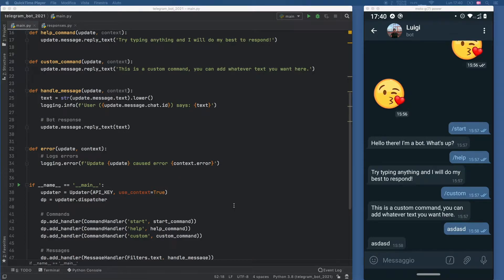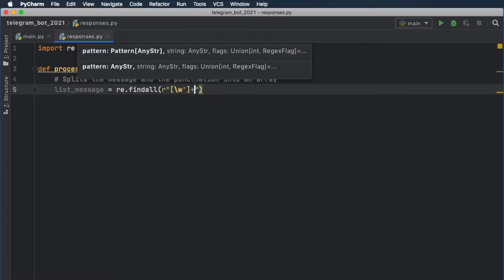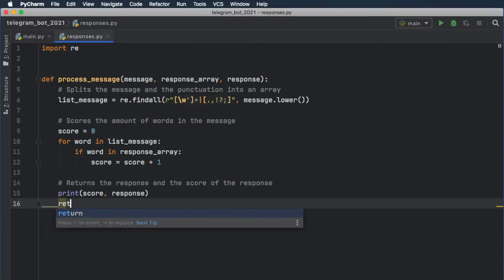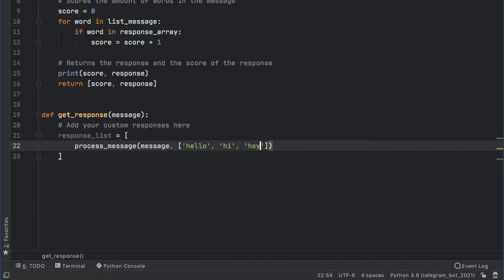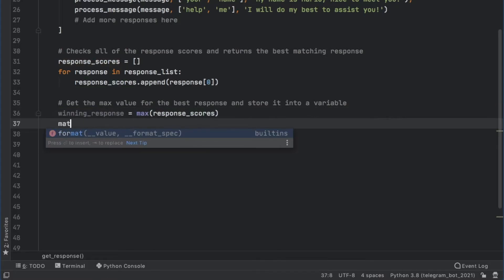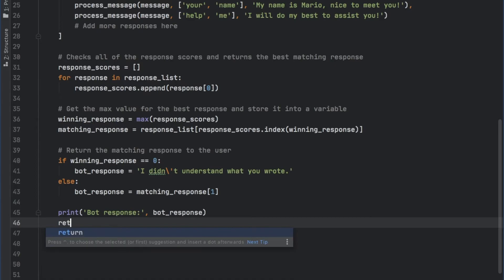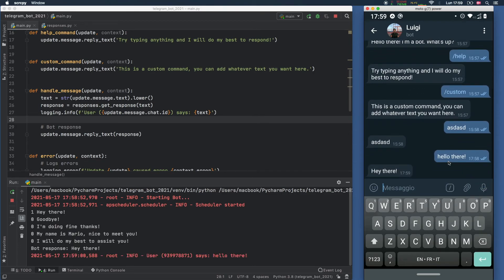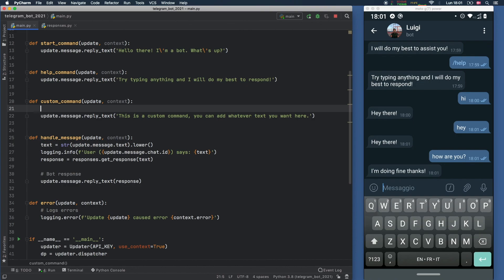How to create a Telegram Bot for FREE in Python - Custom Responses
In this lesson I will be showing you a sample algorithm that you can use to make your bot respond to more sentences. It will require you to get a bit creative, but that's the fun of programming!